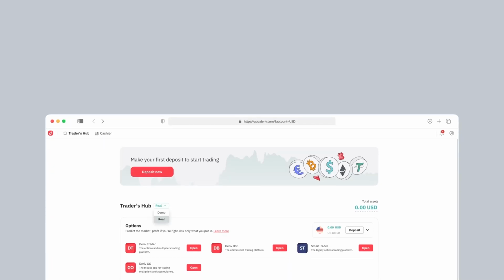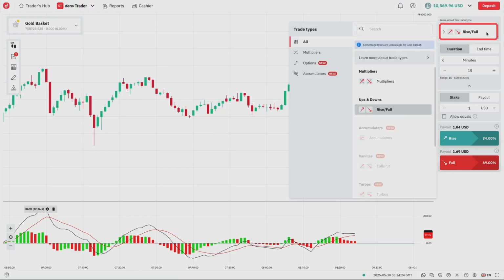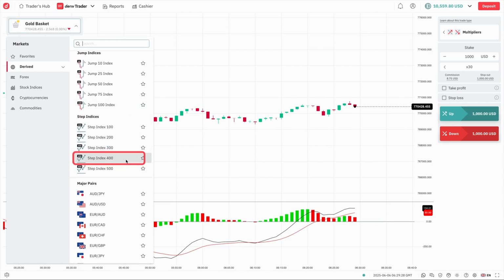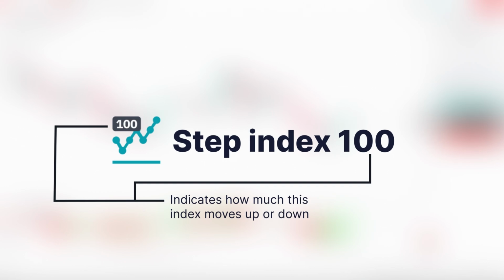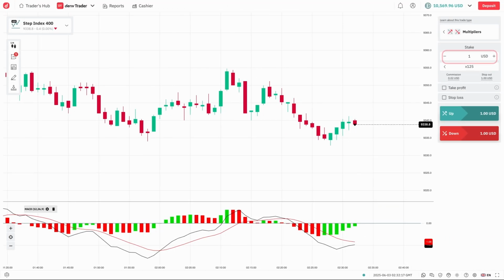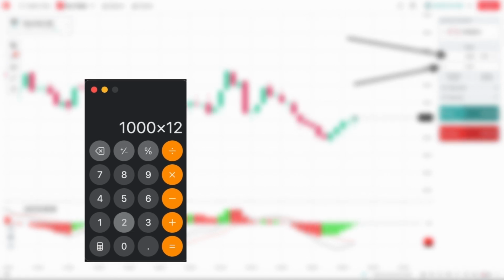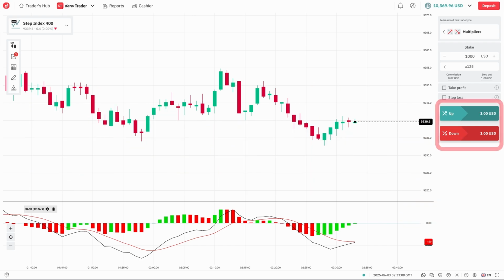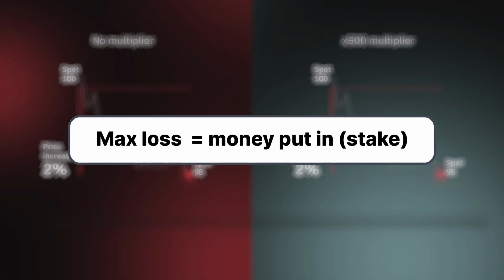How to trade multipliers on Deriv: Step Index Demo for Beginners|Demo trainer Ep. 1(non-EU clients)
Want to learn how to trade on Deriv with zero risk? In this beginner-friendly demo, we walk you through making your first Multiplier trade using the Step Index — no coding required! Learn how to set up your trade, understand multipliers, and control your risk with take profit and stop loss.

📌 Practice on demo account
📌 Build confidence before using real money

0:00 Intro – Let’s start training
0:28 What is Deriv Trader and why use it
1:10 Choosing Multipliers as trade type
1:38 What are Step Indices explained
2:40 How Step Index moves (with example)
3:28 Setting up your trade step-by-step
4:12 Stake and Leverage explained simply
5:10 Take Profit and Stop Loss – Why they matter
6:00 Up or Down? Choosing trade direction
6:42 Placing trades – Live example
7:30 Editing and closing your trades
8:10 Summary & what to do next
8:40 Like, subscribe, try it yourself!